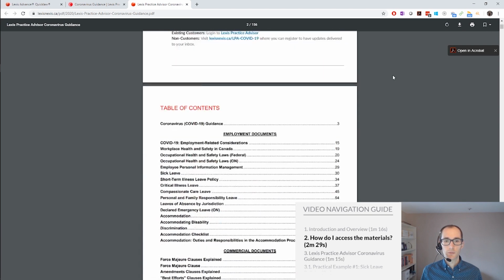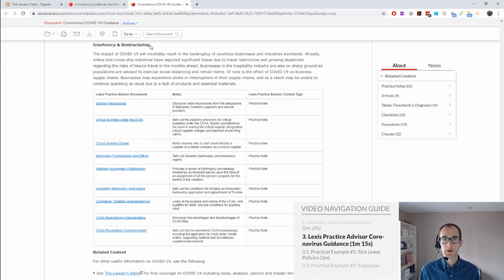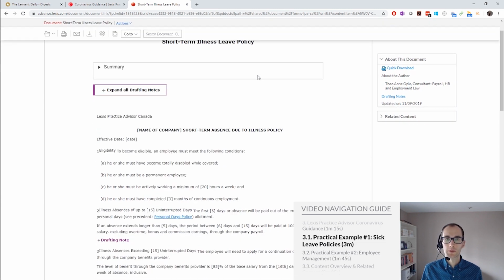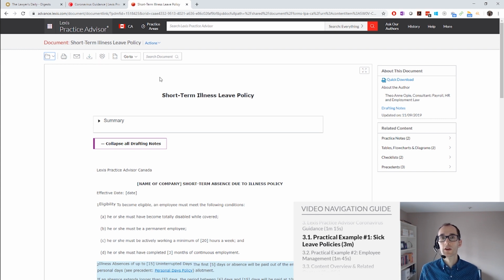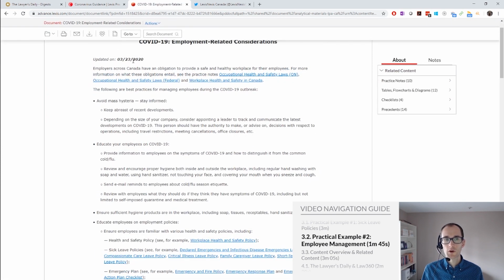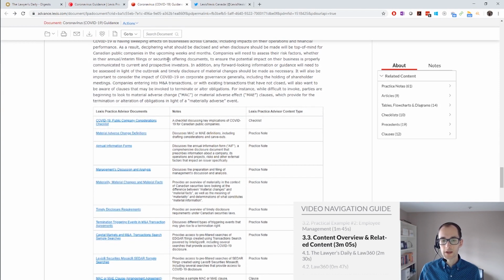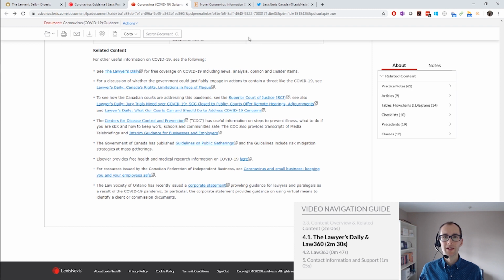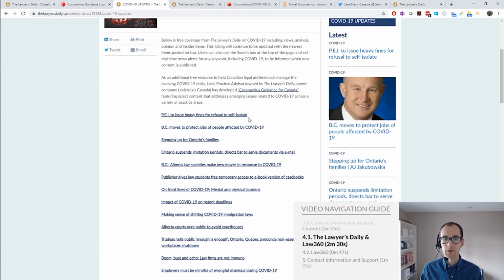LexisNexis COVID-19 Tools & Resources: HOW-TO Guide for Content Access (Section links below)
VIDEO CONTENT NAVIGATION (Click section to view)
1. Introduction and Overview (00:00)
2. How do I access the materials? (01:15)
3. Lexis Practice Advisor Coronavirus Guidance (03:45)
     3.1. Practical Example #1: Sick Leave Policies (05:02)
     3.2. Practical Example #2: Employee Management (08:02)
     3.3. Content Overview & Related Content (09:48)
4. The Lawyer’s Daily & Law360 (12:54)
     4.1 Law360 (15:25)
5. Contact Information and Support (16:13)

This video outlines the free resources we have made available to help you navigate the legal implications of the COVID-19 crisis. Uncover where to access the content, discover the information contained, and understand how to use it.